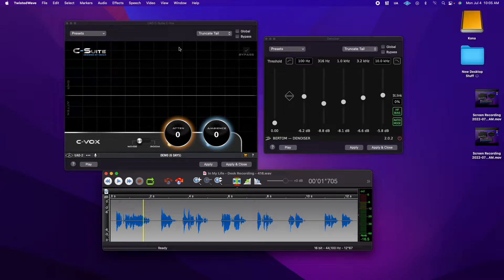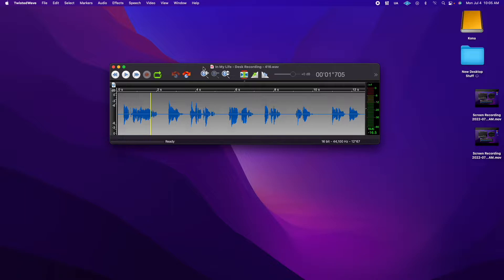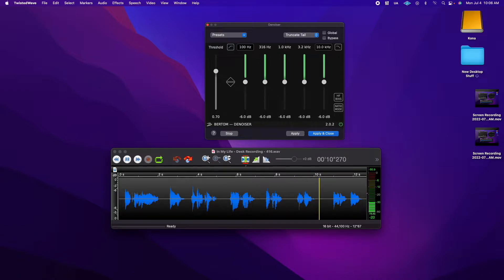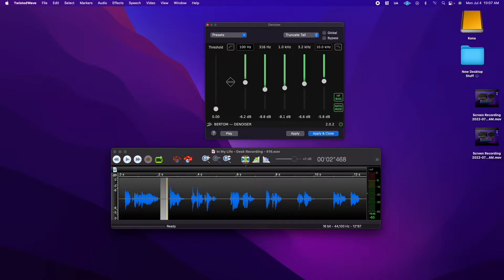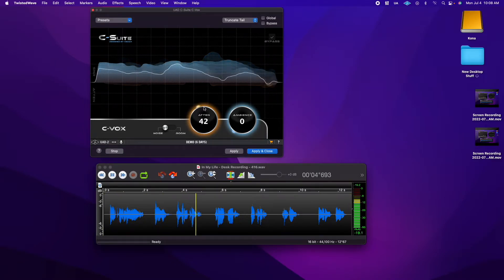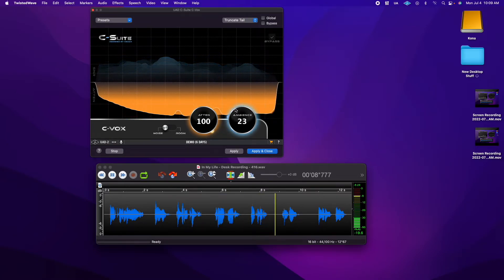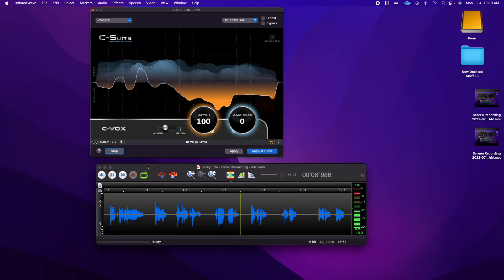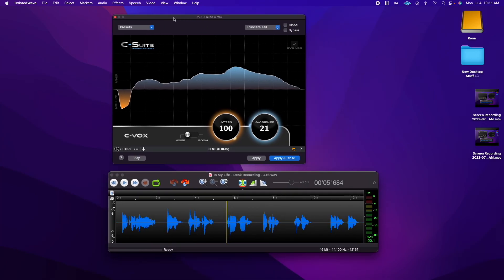Noise Killer Plug-In Battle | C-Vox vs DeNoiser on Track Recorded in Regular Room.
Had another chance to try UAD's $349 C Suite C-Vox and wanted to see how it compared with the totally free Bertom DeNoiser plug in on a noisy VO track cut outside of my booth at my desk in my lightly treated and still ambient office.